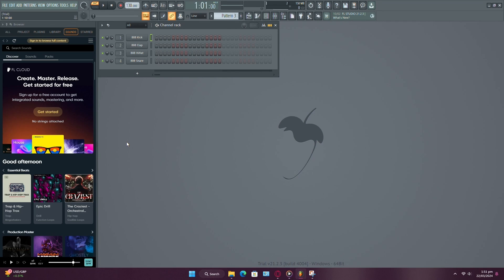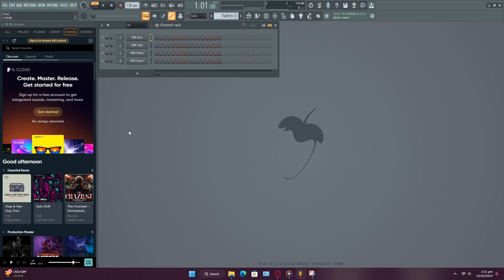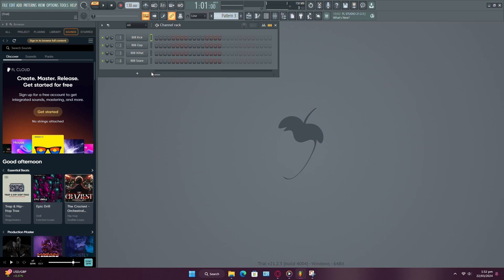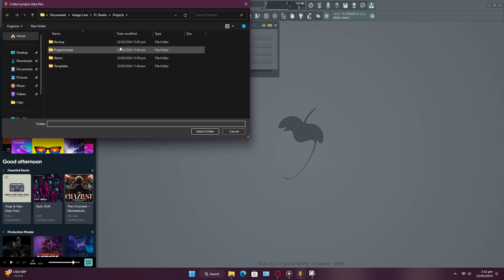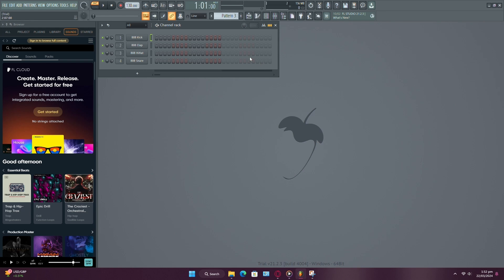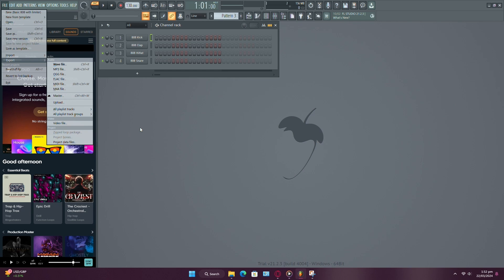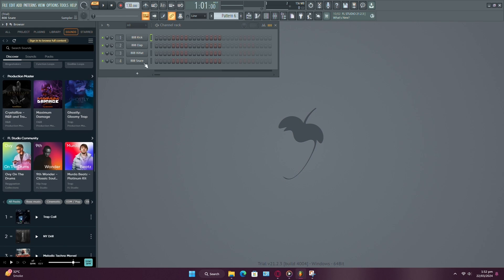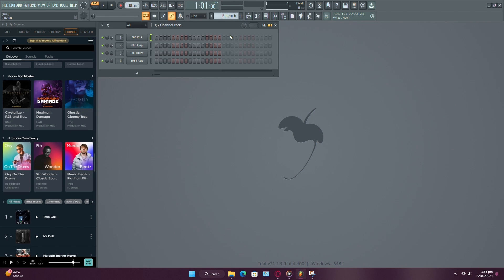How to Export FL Studio Project With Samples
In this quick tutorial, I show you how to export an FL Studio project with all its samples and settings.